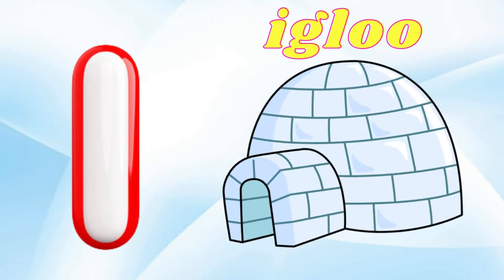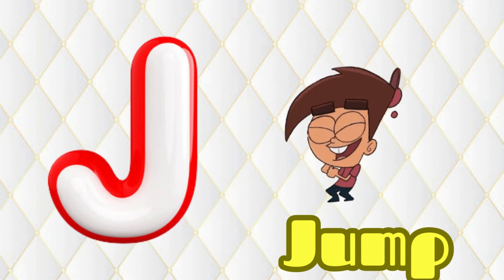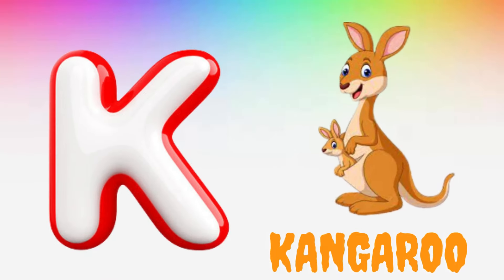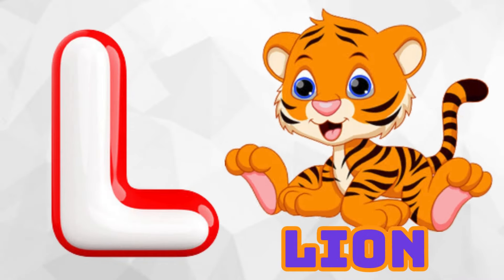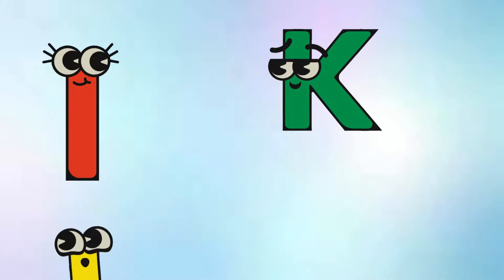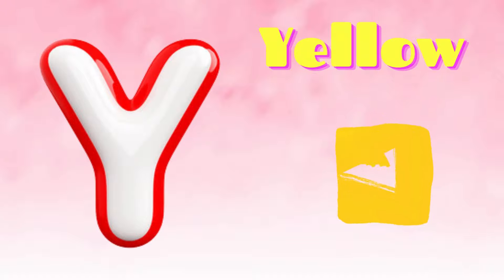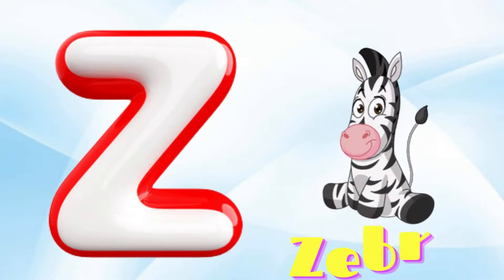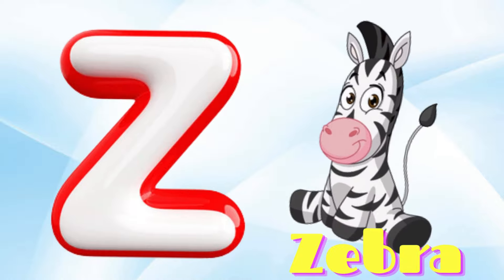Abc Song | Abc Phonic Song | Phonics Song For Toddlers | Alphabet Phonics Song For Kids